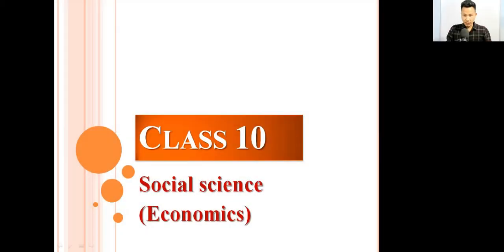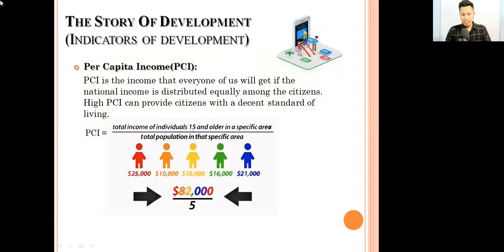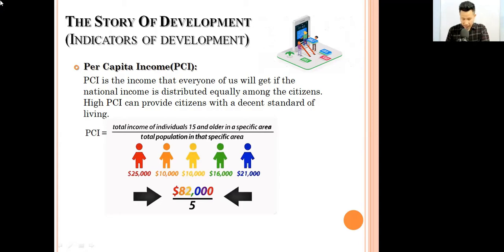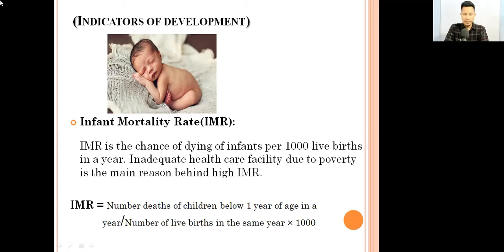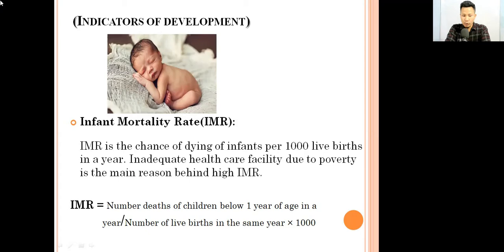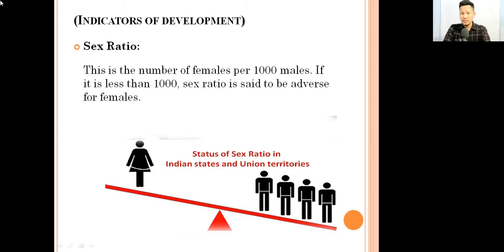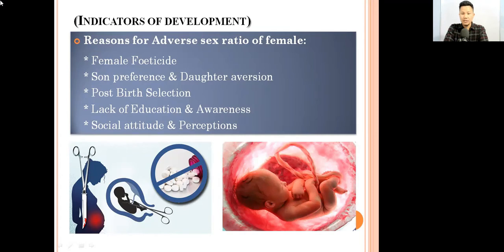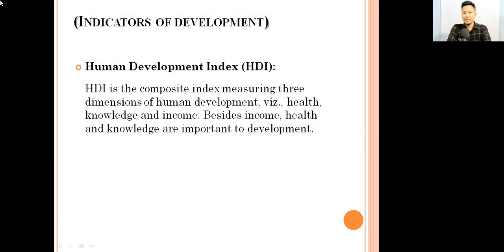CLASS 10 - ECONOMICS - INDICATORS OF DEVELOPMENT